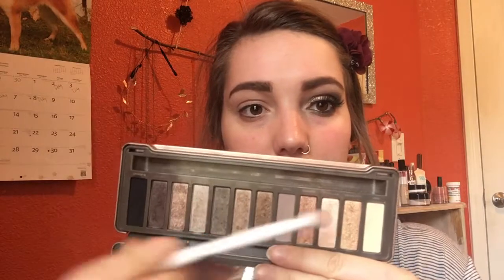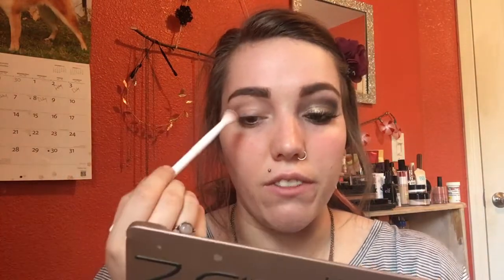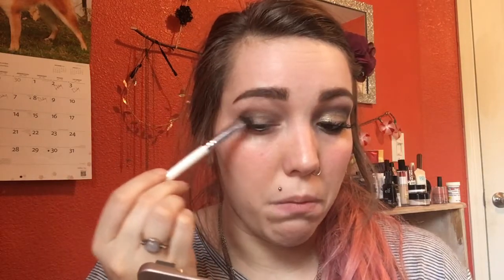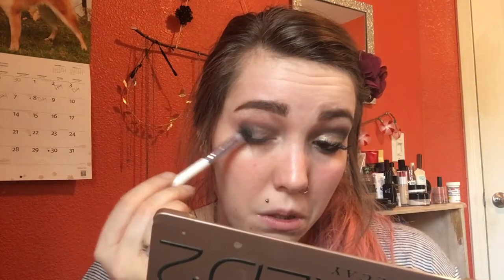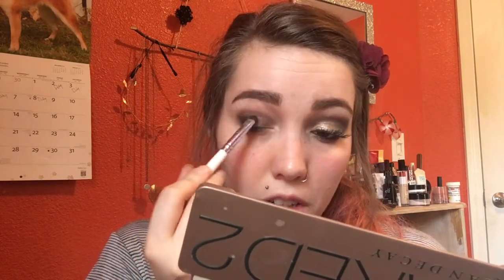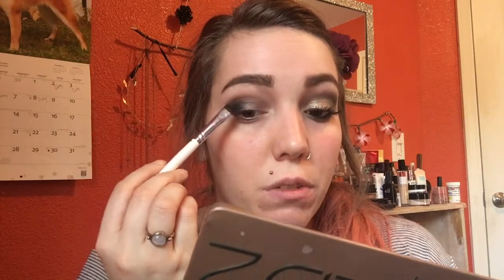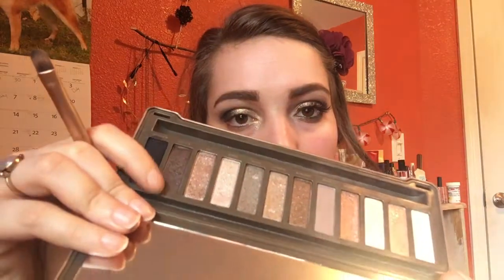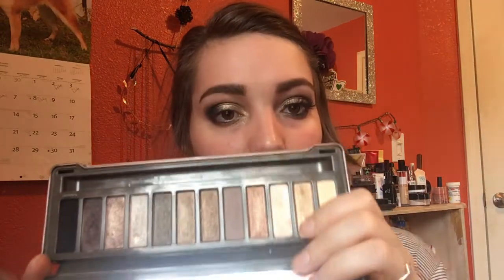Holiday Makeup Tutorial with Naked 2 | NEW PRODUCTS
Hey everyone! ッ
PLEASE WATCH IN HD
This look is PERFECT for New Years Eve!

Urban Decay Original Primer Potion
Urban Decay Naked 2 Palette
e.l.f Long-Lasting Lustrous Eyeshadow in Toast
e.l.f Natural Lashes
NYX Tres Jolie Gel Pencil Liner in Jet Black
e.l.f Mascara in Black
Rimmel Stay Matte Primer
Covergirl Stay Luminous Foundation in Classic Ivory
Tarte Shape Tape Concealer in Fair Neutral
NYX HD Studio Photogenic Finishing Powder
Model Co. Contour Stick
NARS The Multiple - Orgasm
Wet n Wild Highlighter in Boozey Brunch
Wet n Wild Photofocus Setting Spray
Urban Decay Vice Lipstick in Bruise

I used a beauty blender on my face and I used Wet n Wild, e.l.f, and Sonia Kashuk brushes.